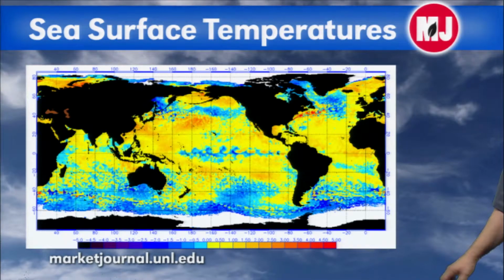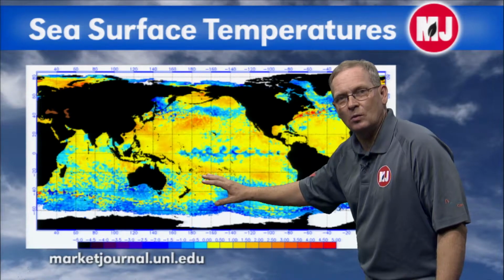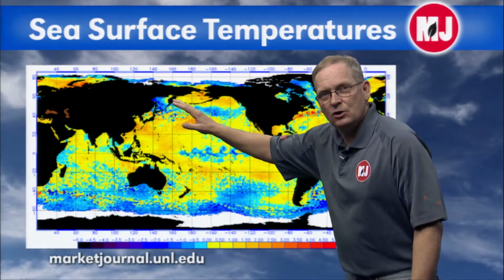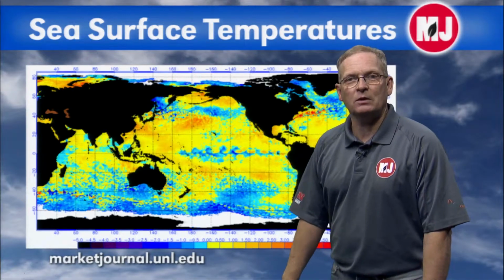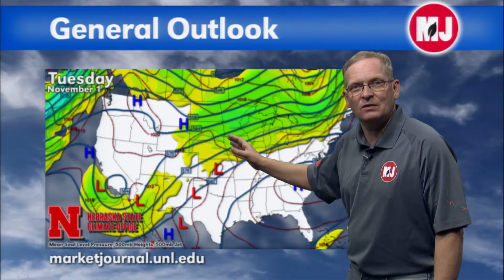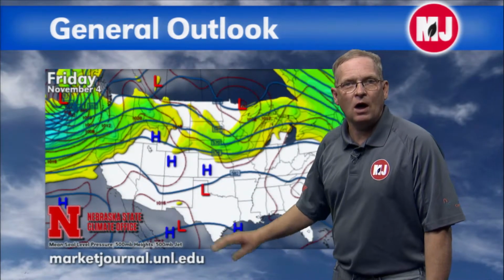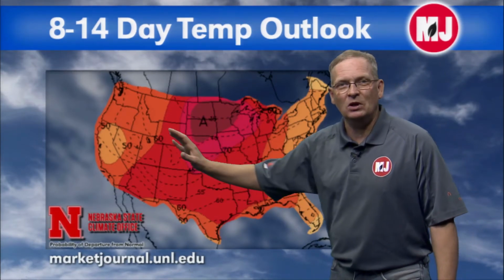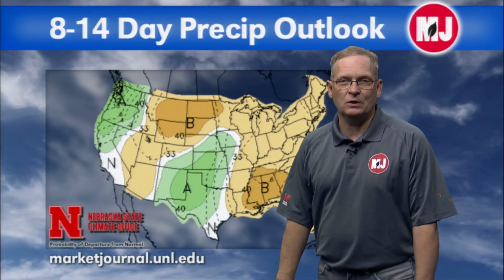October 28, 2016 Weekly Weather Forecast